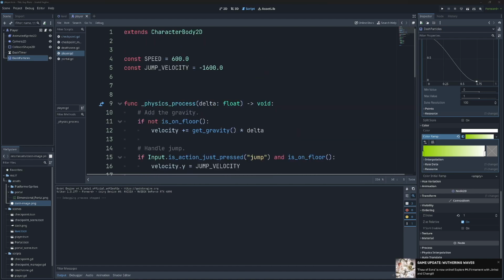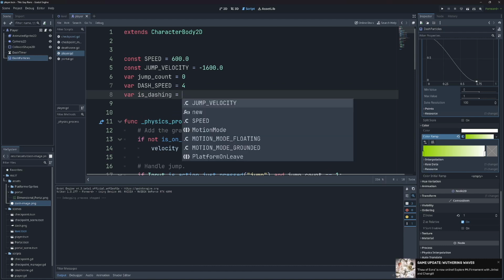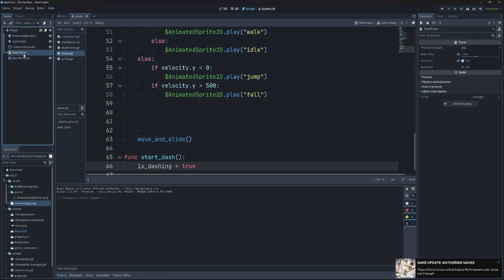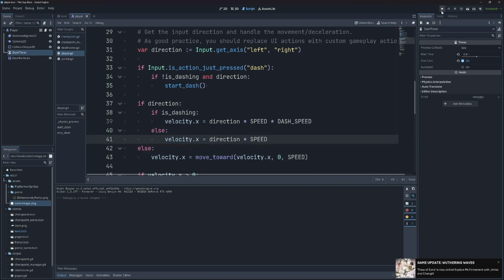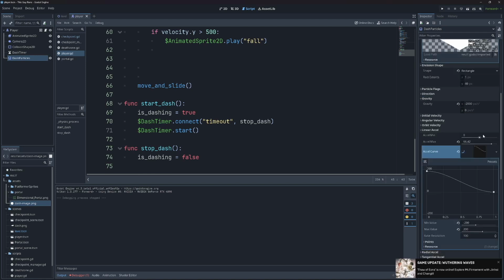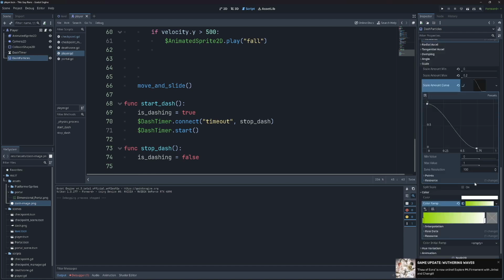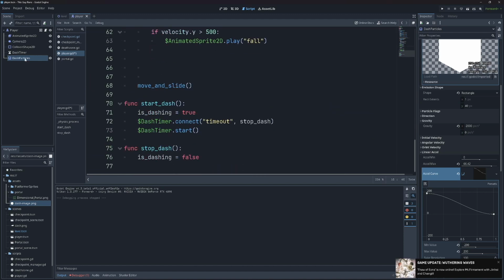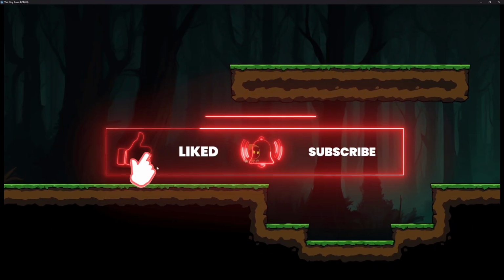How To Dash & Double Jump - Godot 4 2D Tutorial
Learn how to make your character dash and double jump with a particle trail in Godot 4.3!

Discover how to implement dash and double jump mechanics, complete with a stunning particle trail effect. Perfect for game developers looking to enhance their characters' agility and visual flair.